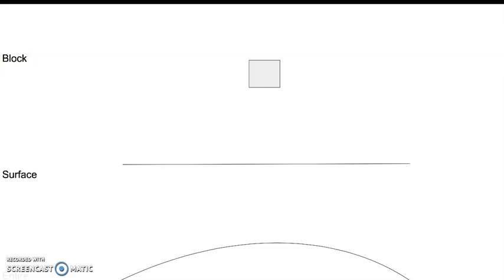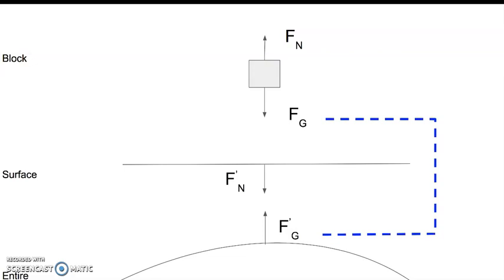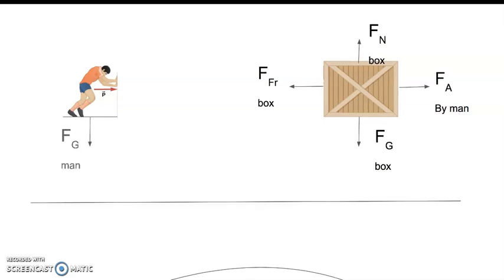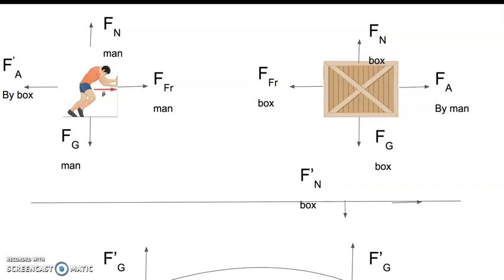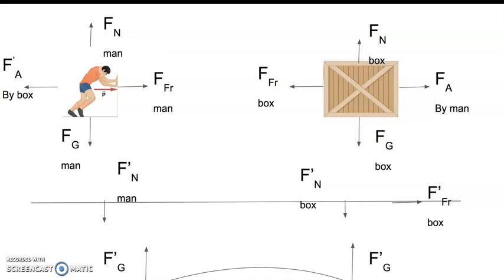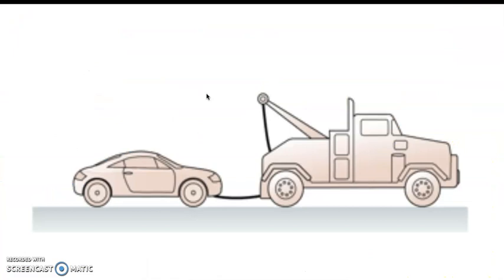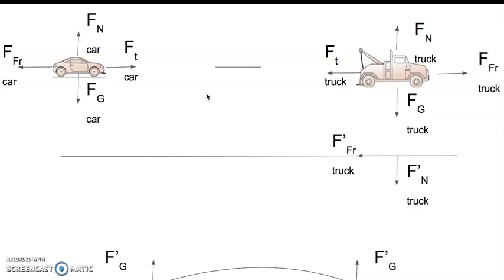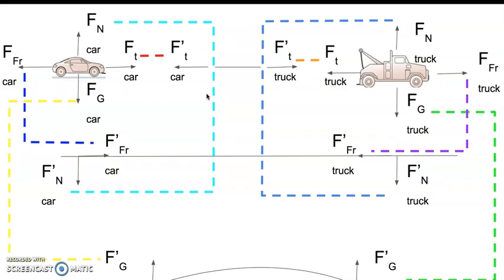Free Body Diagrams with Newton's 3rd Law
Practice identifying force pairs